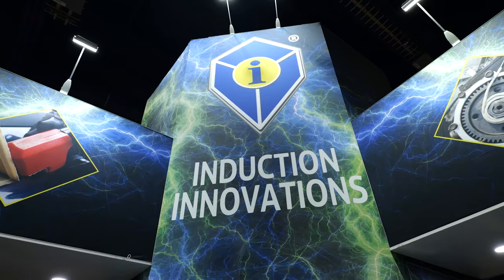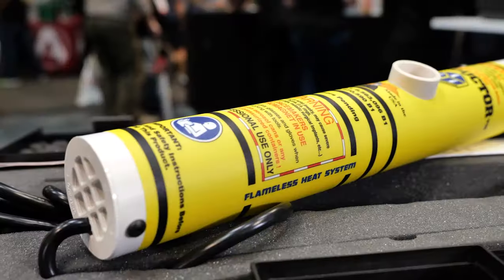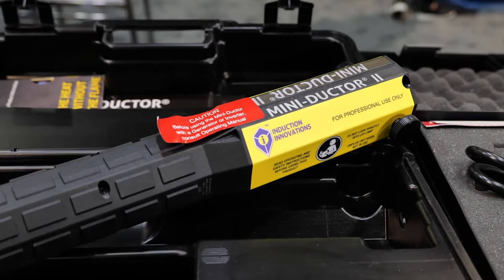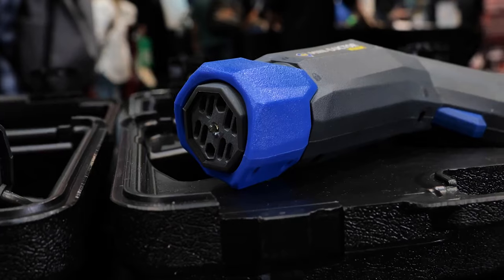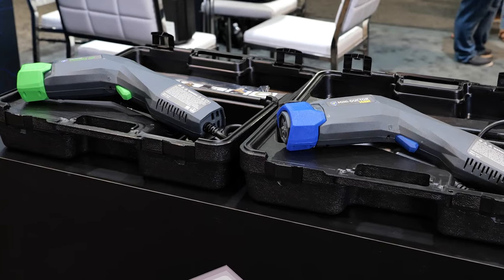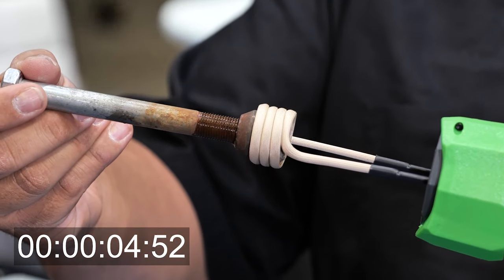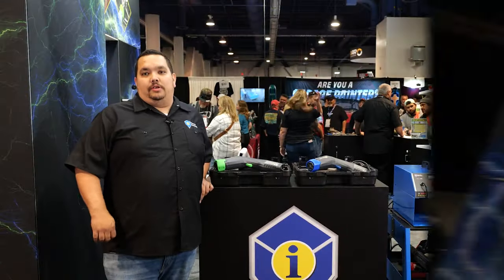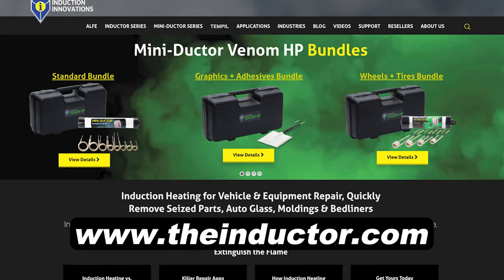Induction Innovations Showcases Latest Technology At 2023 SEMA Show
Induction Innovations discusses the evolution of their Mini-Ductor product line for removing seized or rusted parts made of ferrous metal from corrosion or thread-lock compounds.